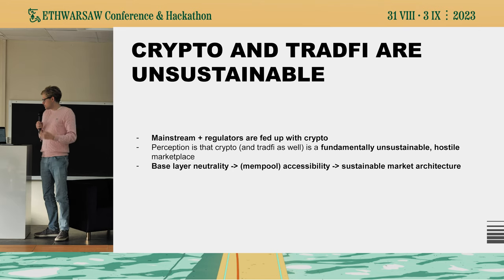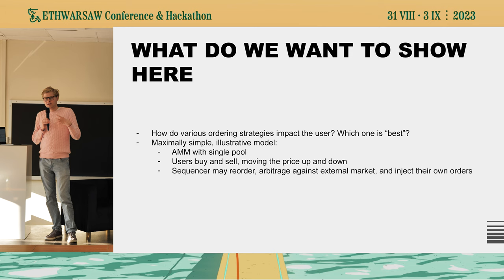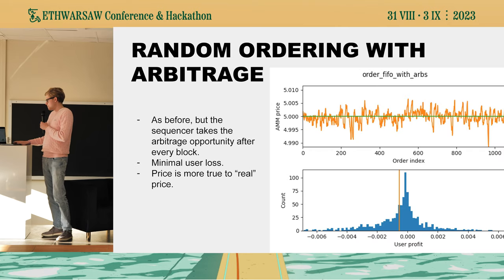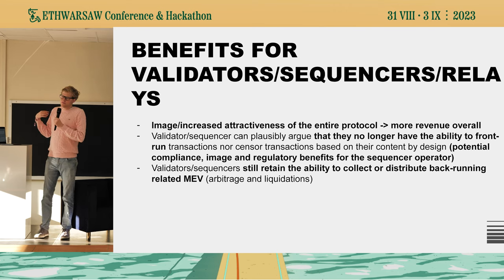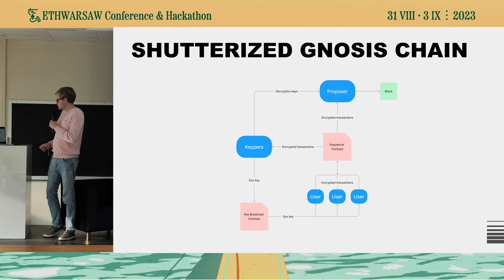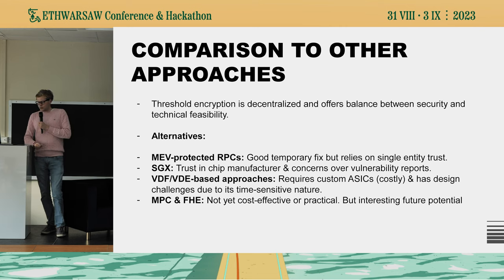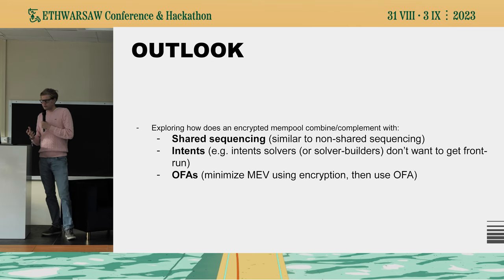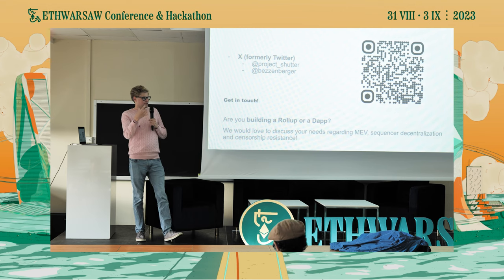ETHWarsaw 2023: Luis Bezzenberger, Shutter Network - MEV user impact & Gnosis encrypted mempool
Presentation - a brief talk by Luis Bezzenberger from Shutter Network. This talk focuses on the impact of MEV on the users and how it can be mitigated n by encrypting the mempool.